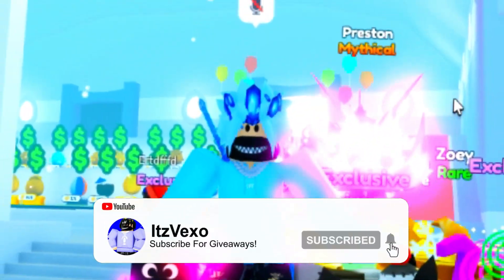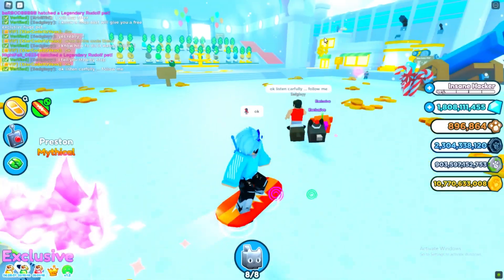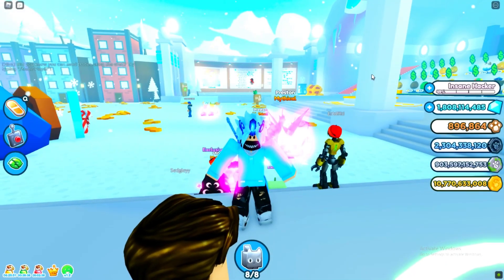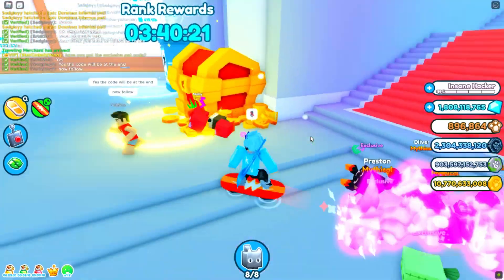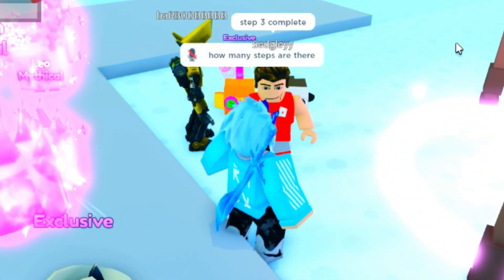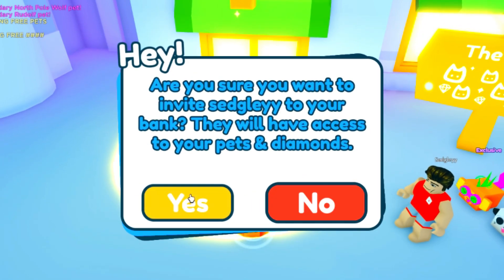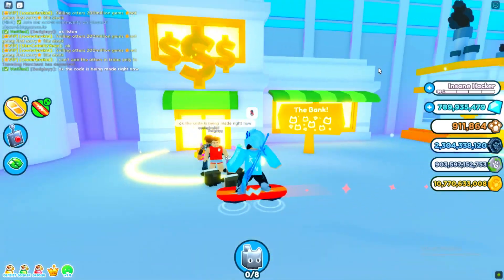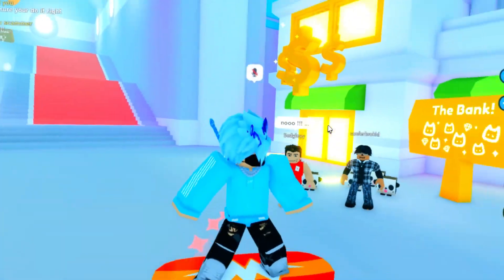Secret Pet Simulator X Codes Gives Exclusive Pets? (ROBLOX)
In this pet simulator x codes video I redeemed all of the codes that are working in pet simulator x codes!